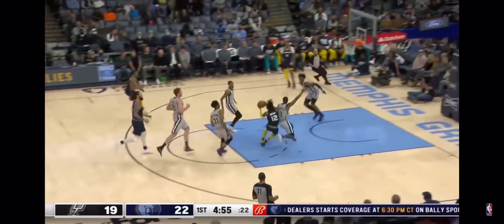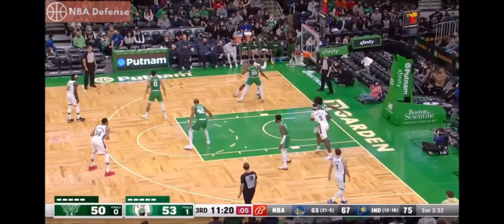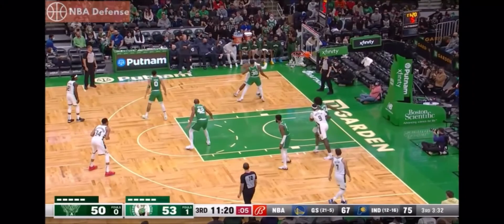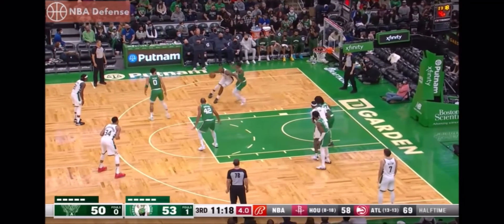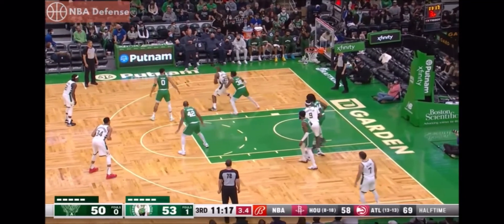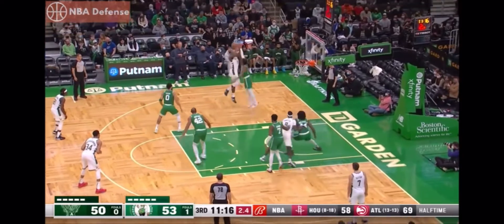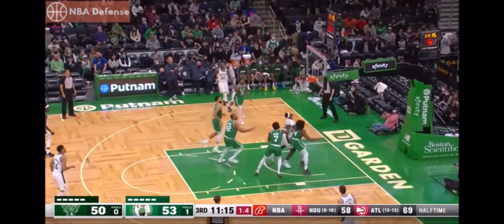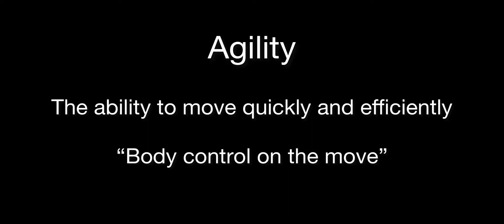How to get by your defender - Understanding Agility (Ja Morant/Marcus Smart)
The hardest players to guard are the most agile players. The best defenders are the ones with the most agility. We’re gonna break down what Agility is, how it’s important for offense and defense, and how we can improve our agility.

Let us know what physical traits/skills you’d like to learn about next.

GROW ABUNDANTLY.